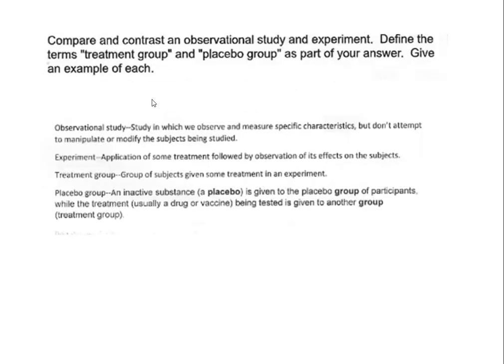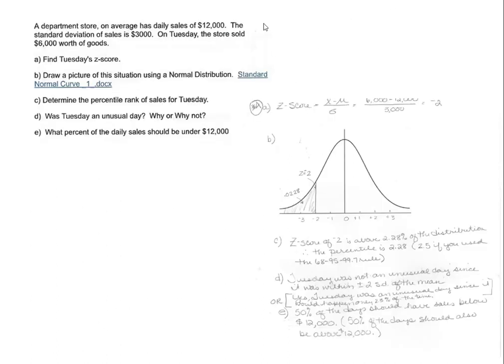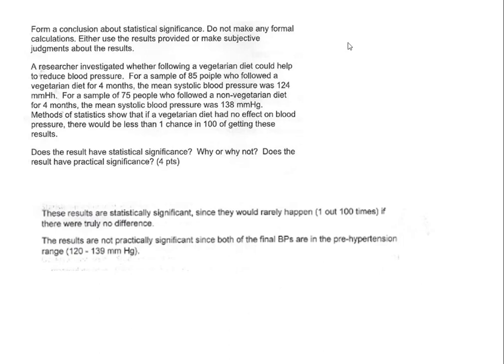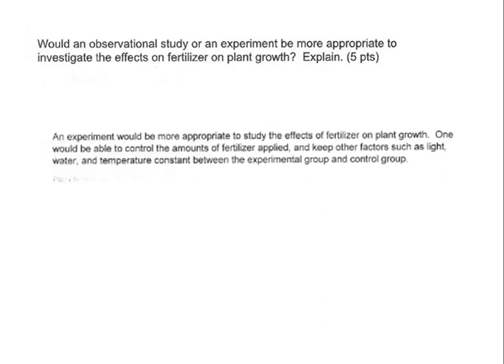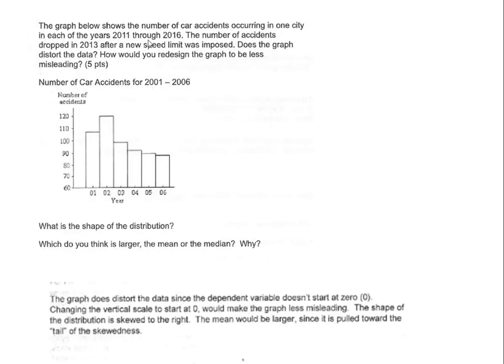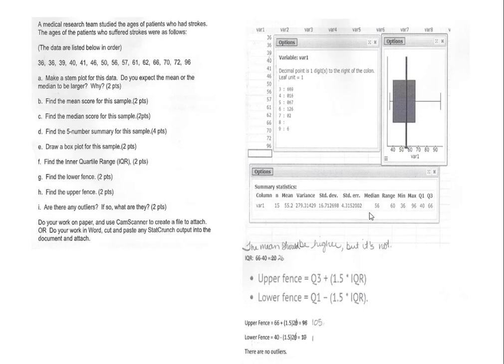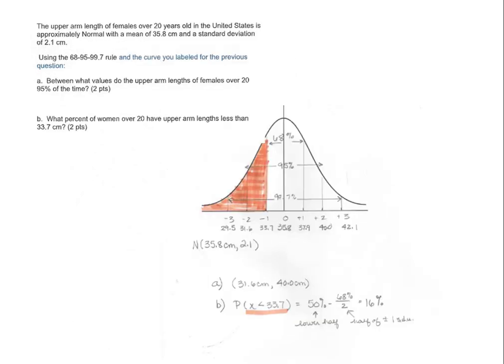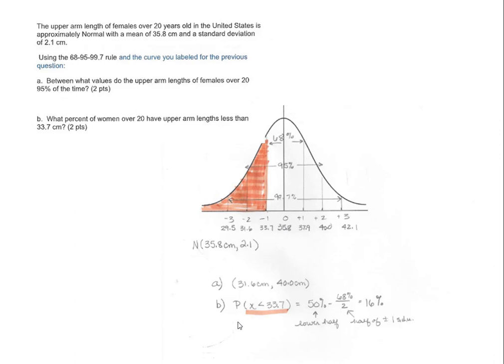MAT157 202101 Exam 1 Key